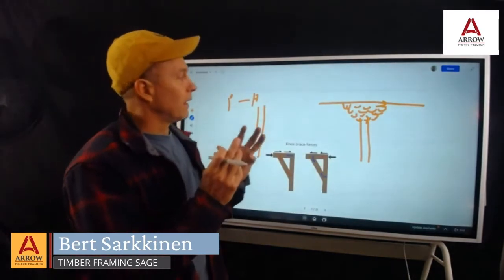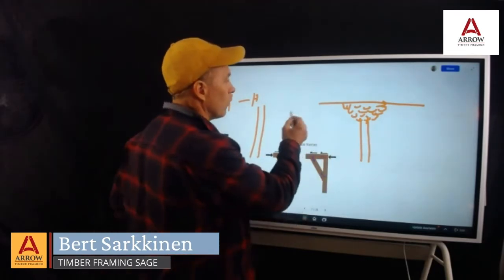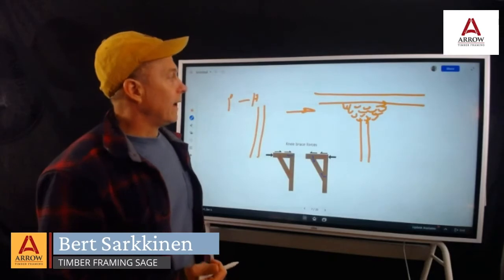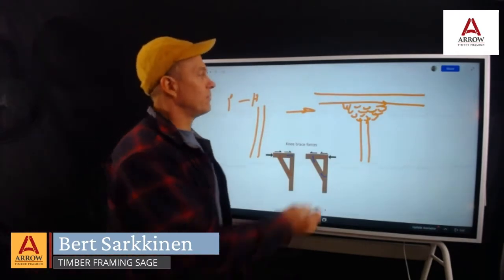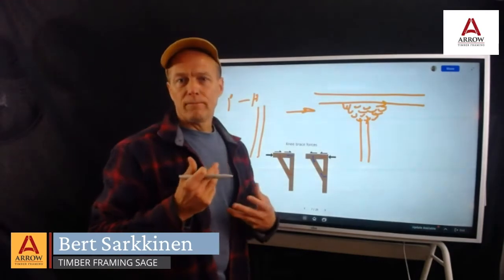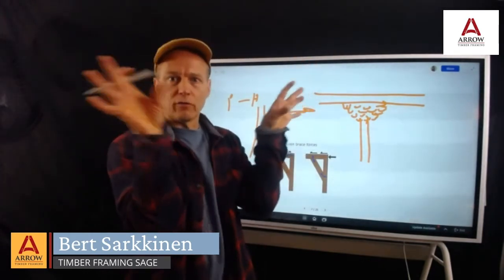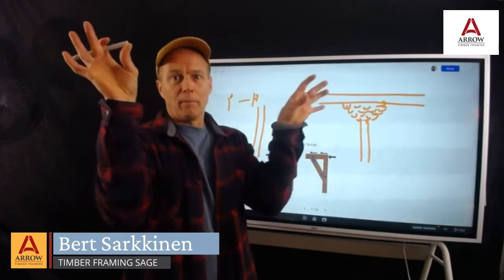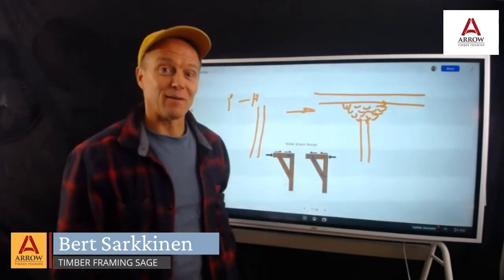How Chinese/Japanese Timber Framing Withstood Earthquakes (Frog's Crotch Joinery)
Yes it was actually called Frog's Crotch Joinery - Chinese and Japanese timber framers utilized it to withstand the strain of earthquakes and other natural stresses on those timbers.

Inward leaning posts at 1 degree, and a unique joinery system have resulted in long-lasting building techniques that formed the basis of Eastern Timber Framing.

This video is brought to you by Timber Framing company Arrow Timber - always focused on providing finely crafted timbers to customers all over the USA, and committed to becoming the best timber frame experience there is.

Go see the website and get your name in the hat for "Timber Inspiration Reports"

Timber Frame Information, Case Studies, Before & Afters.